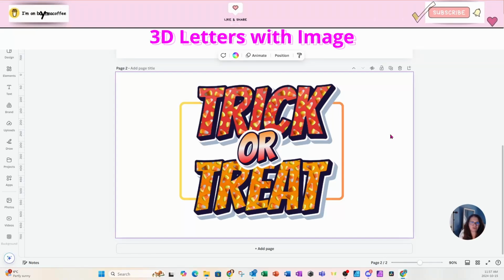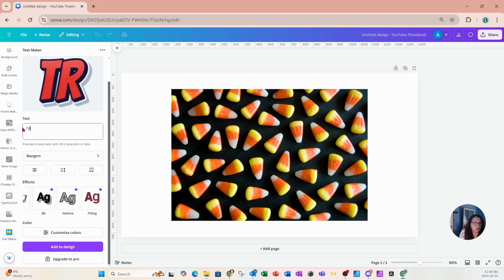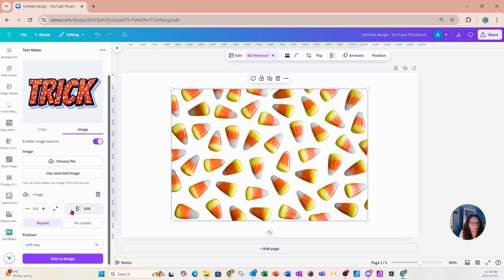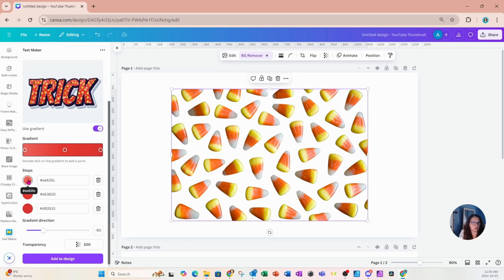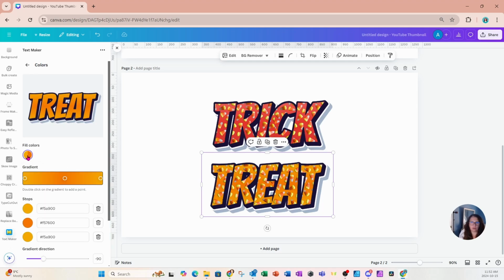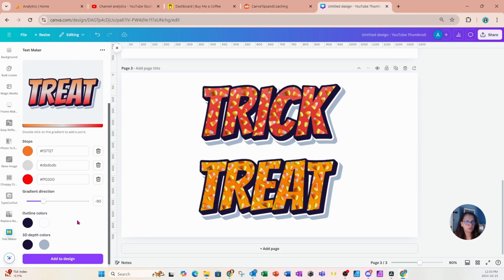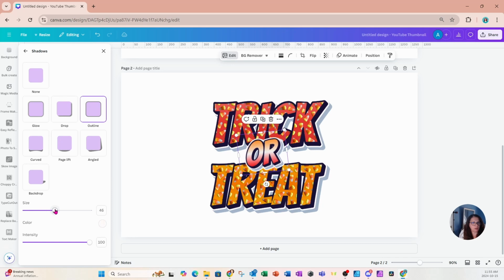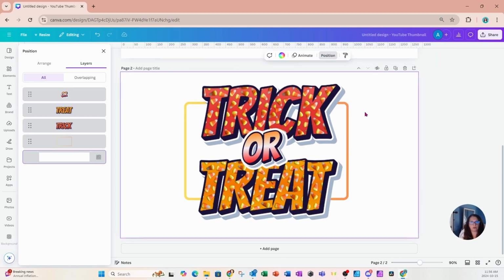Create 3D Text with Image Inside letters 3D Text Pattern Canva Tutorial for Beginners step by step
Learn how to create 3D text with Image inside letters. Insert Image into 3D letters with this easy to follow tutorial for beginners. Perfect for graphic designers, social media creators, and anyone looking to elevate their Canva skills.